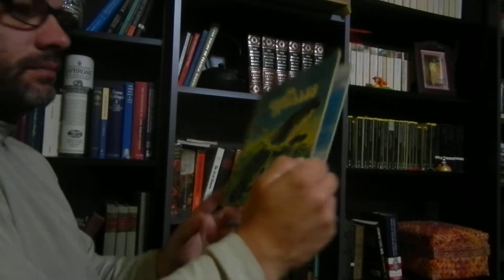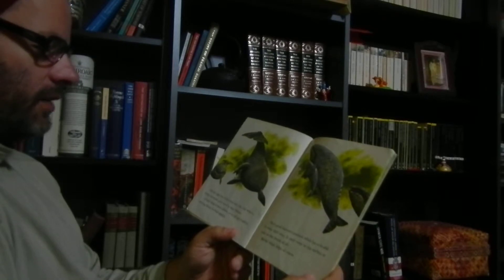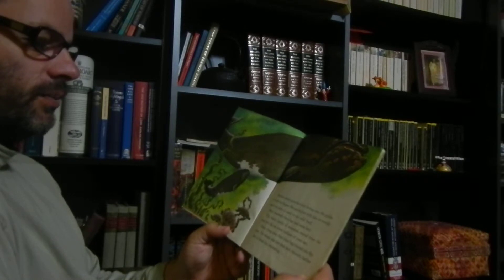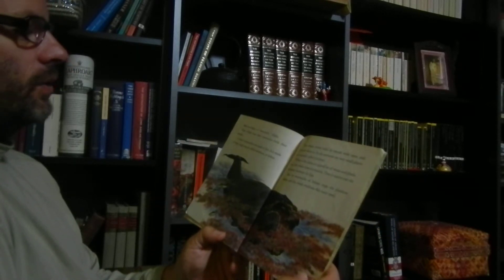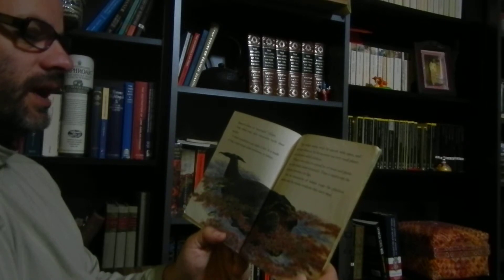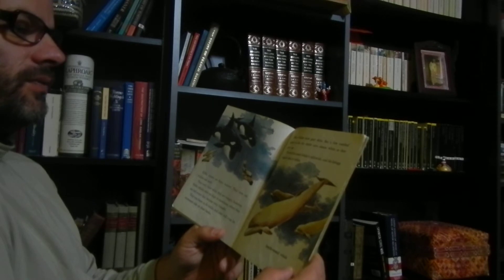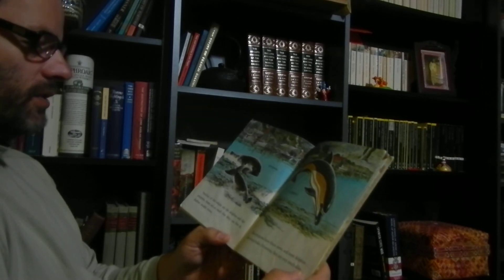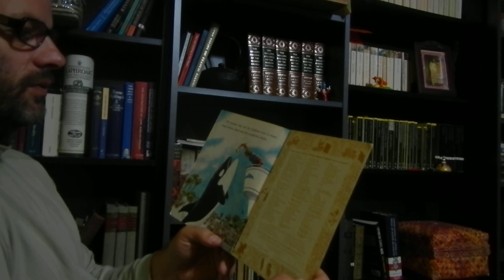Whales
A reading of Whales for Jack.

First published 1978.